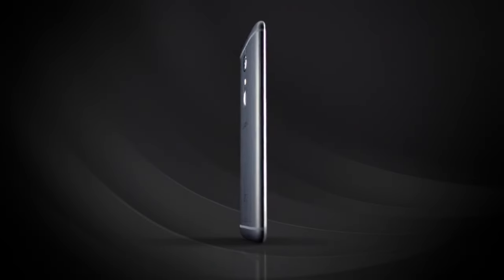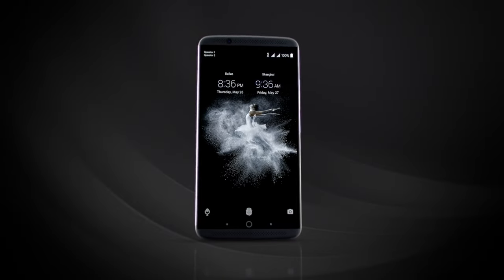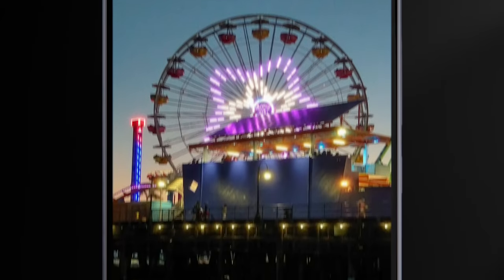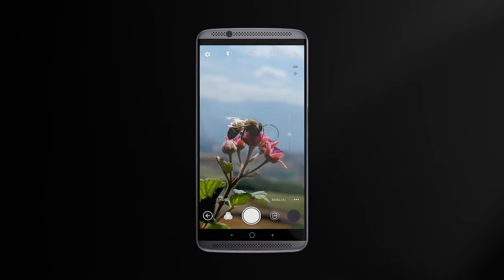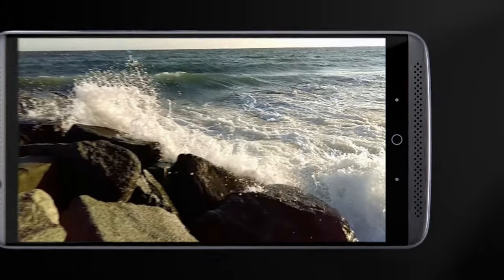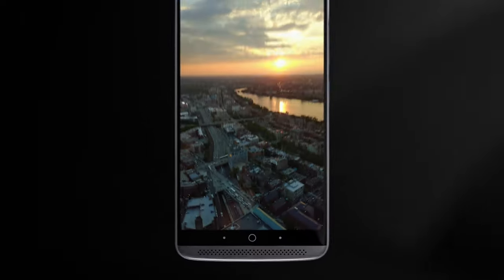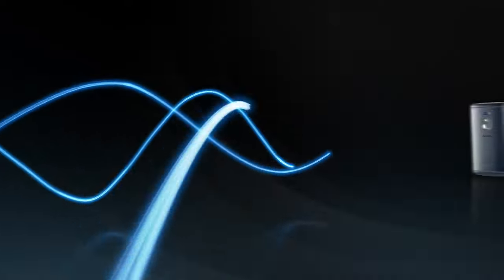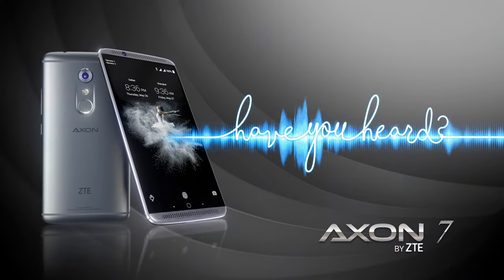"Have You Heard" ... about the Axon 7 Camera?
Incredible 20 MP camera. Dual Image Stabilization that reduces blurring even in low light. Brilliant 4K video with 240 FPS slow motion capture. It’s the one camera that has everything you want and need to get the shot.